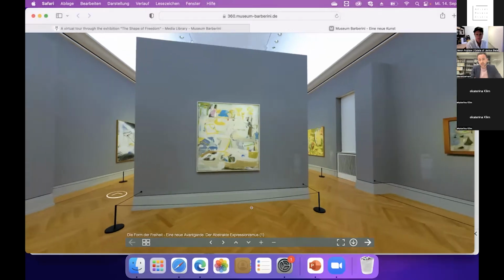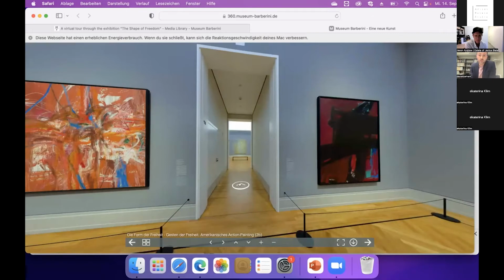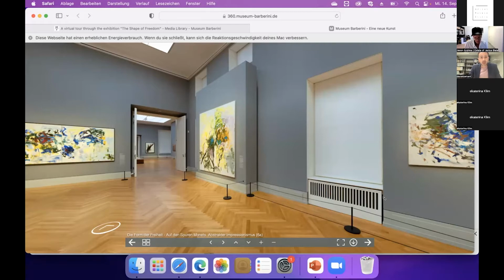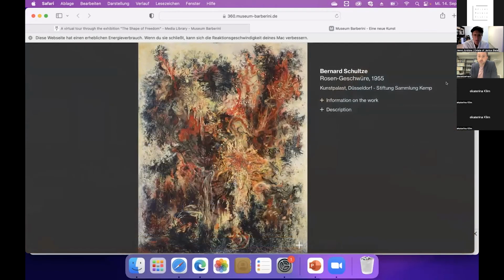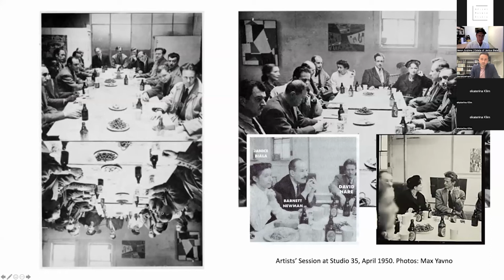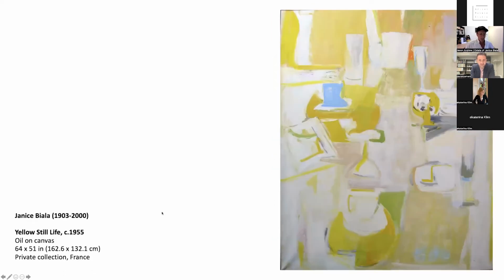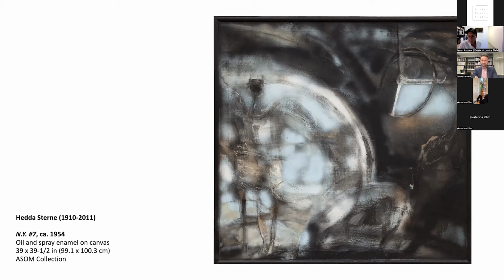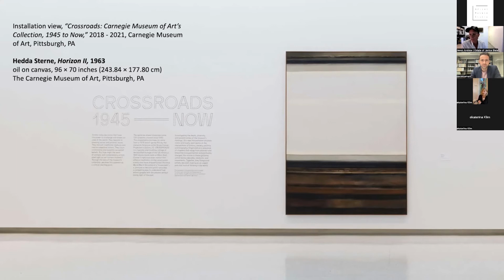The Shape of Freedom, Biala and Sterne: a virtual walk-thru and talk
The Shape of Freedom: a virtual walk-through with curator Daniel Zamani and conversation regarding the life and work of Janice Biala and Hedda Sterne hosted by Artist Estate Studio, LLC.

Speakers:
Daniel Zamani, Curator, Museum Barberini, Potsdam, Germany
Jason Andrew, Curator/Manager of the Estate of Janice Biala
Ekaterina Klim, Director of the ASOM collection

The Shape of Freedom: International Abstraction after 1945 is currently on view at the Museum Barberini through September 25. The exhibition examines the creative interplay between Abstract Expressionism and Art Informel in transatlantic exchange and dialogue, from the mid-1940s to the end of the Cold War.

The exhibition includes more than ninety works by around fifty artists, amongst them Sam Francis, Helen Frankenthaler, K. O. Götz, Lee Krasner, Georges Mathieu, Joan Mitchell, Ernst Wilhelm Nay, Barnett Newman, Jackson Pollock, Judit Reigl, Mark Rothko, and Clyfford Still. The over thirty international lenders include the Centre Pompidou in Paris, the Tate in London, the Museo nacional Thyssen-Bornemisza in Madrid, the Whitney Museum of American Art and the Metropolitan Museum of Art in New York, the National Gallery of Art in Washington, the Museum Frieder Burda in Baden-Baden, and the Peggy Guggenheim Collection in Venice.

The exhibition is organized by the Museum Barberini, Potsdam, the Albertina Modern, Vienna, and the Munchmuseet, Oslo, curated by Daniel Zamani. With generous support from the Fondation Gandur pour l’Art, Genève.